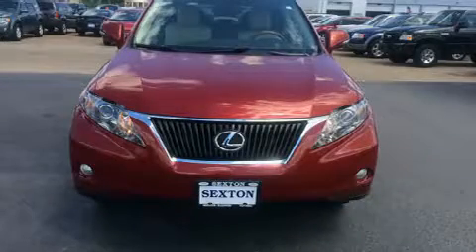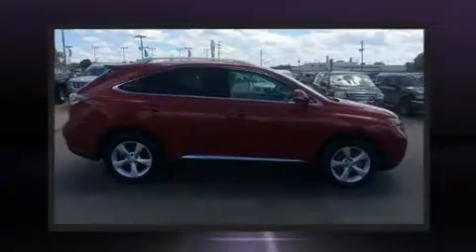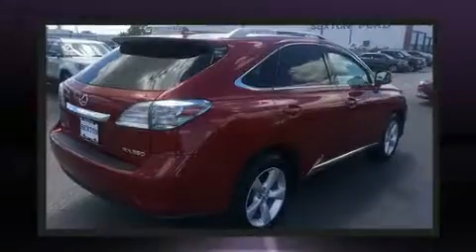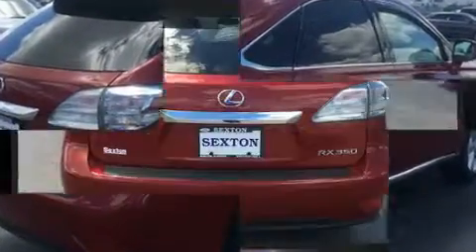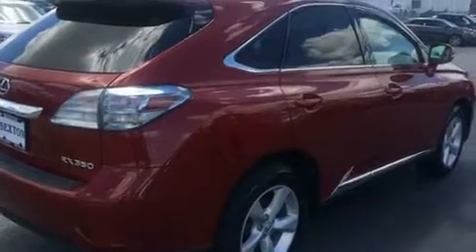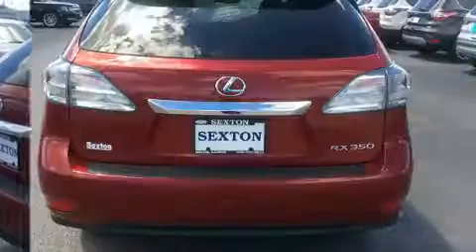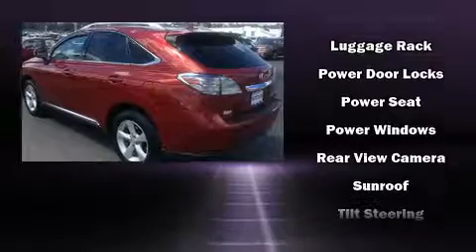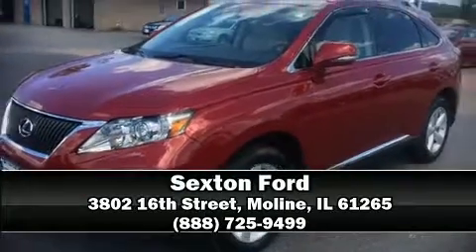2012 Lexus RX 350 Base (A6) in Moline, IL 61265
Sexton Ford
3802 16th Street

Familiarize yourself with the 2012 Lexus RX 350. A 3.5 liter V-6 engine pairs with a sophisticated 6 speed automatic transmission, and for added security, dynamic Stability Control supplements the drivetrain. Lexus prioritized handling and performance with features such as: front and rear reading lights, a rear window wiper, 1-touch window functionality, a built-in garage door transmitter, telescoping steering wheel, cruise control, and power seats. Lexus also prioritized safety and security with features such as: head curtain airbags, front and rear side impact airbags, traction control, brake assist, anti-whiplash front head restraints, a panic alarm, an emergency communication system, and 4 wheel disc brakes with ABS. Sophisticated all wheel drive assures superb handling in any weather condition. We pride ourselves in consistently exceeding our customer's expectations. Stop by our dealership or give us a call for more information.